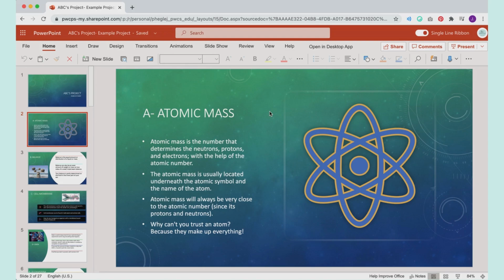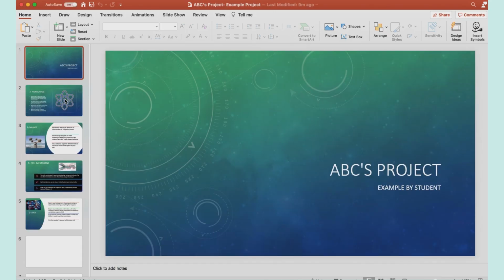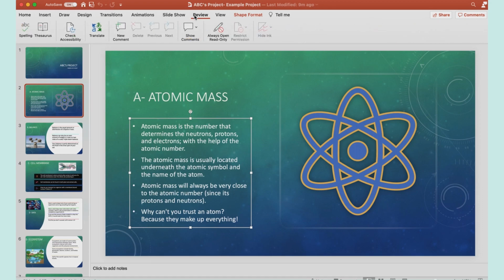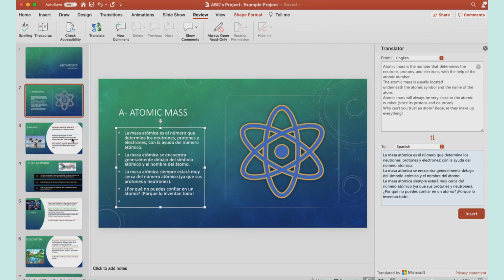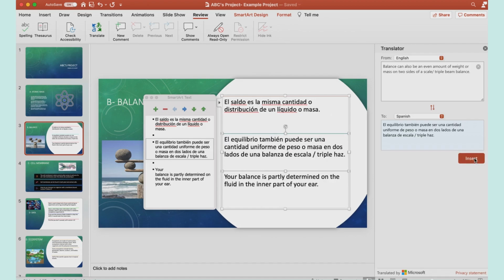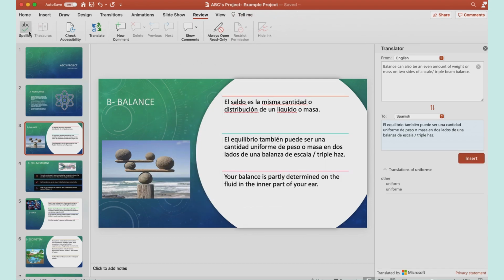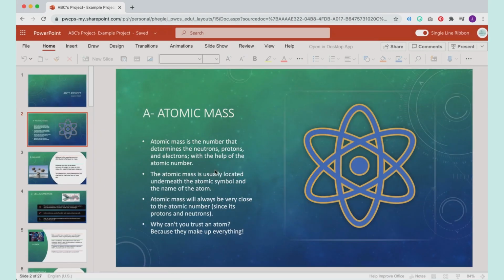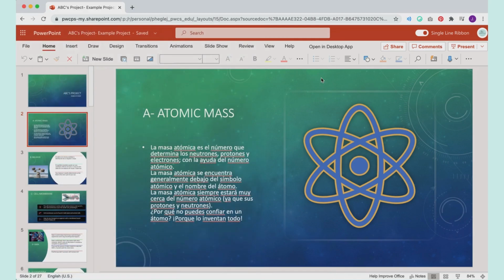Microsoft Powerpoint - How to translate text on slides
This video shows you how you can translate text in Microsoft Powerpoint to another language quickly.